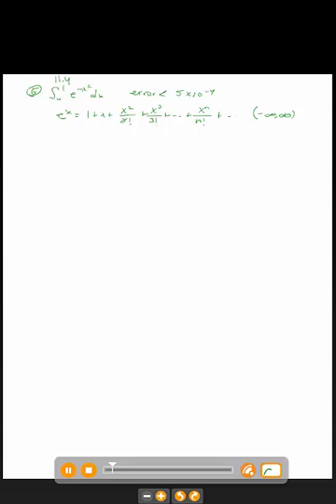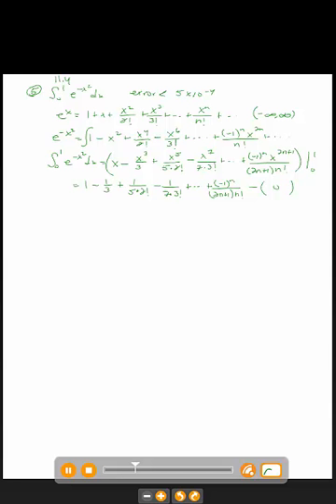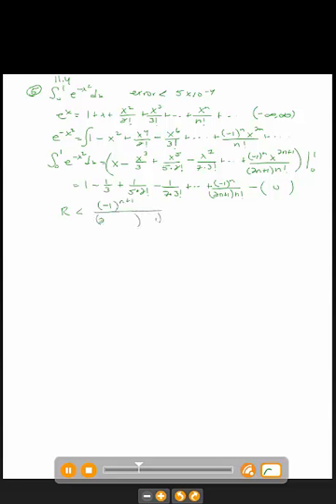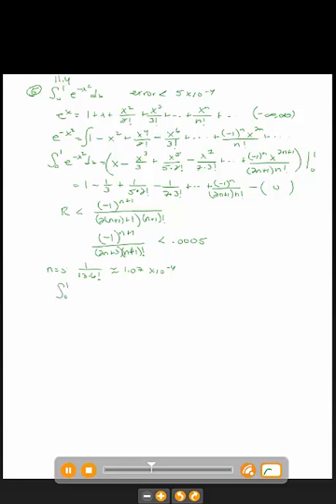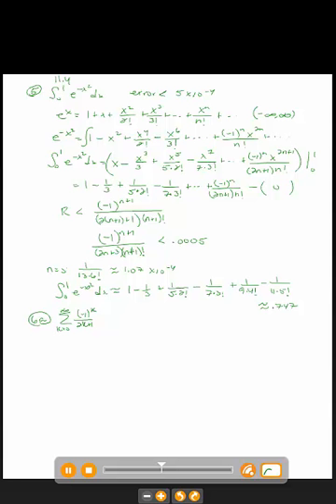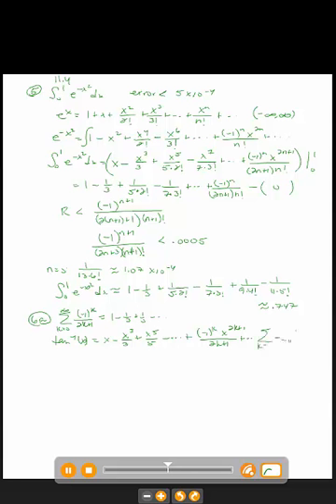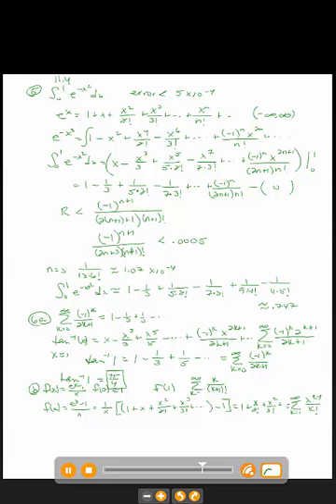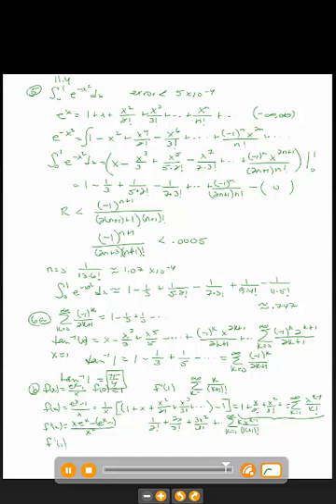Calc II 11.4 Examples 5-6